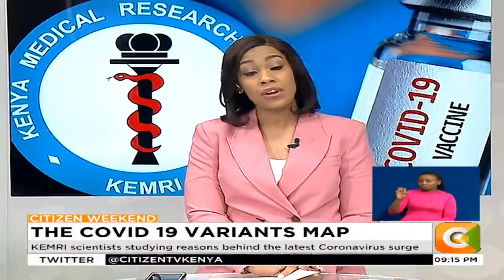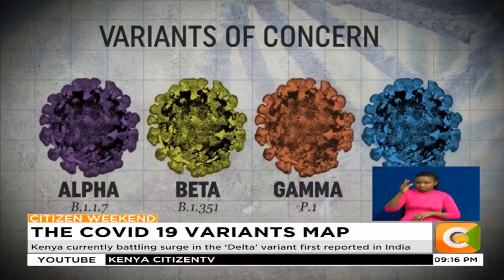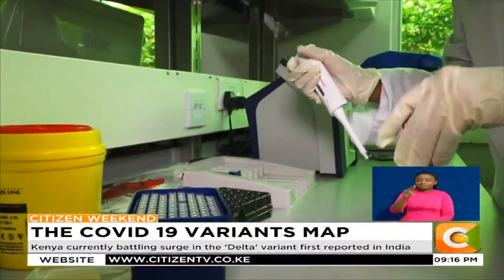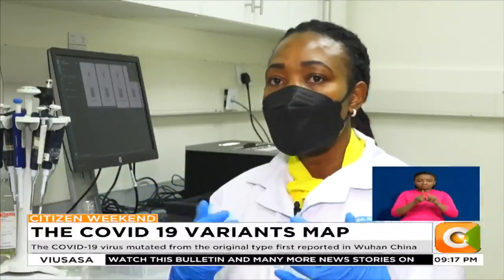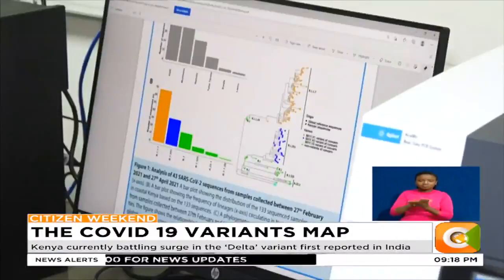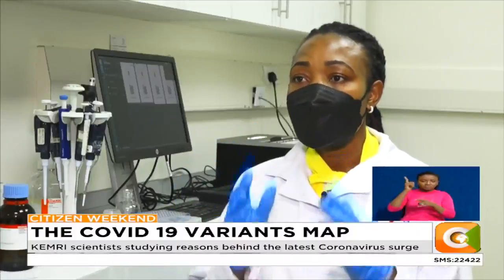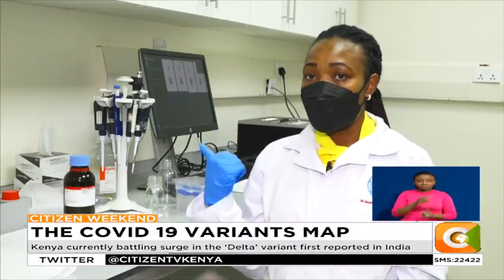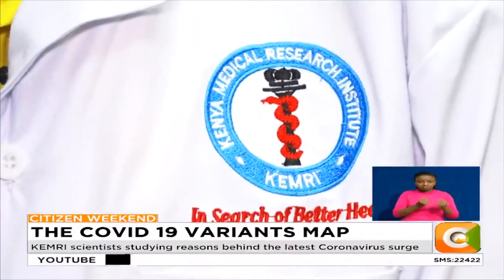KEMRI scientists carry out genomic sequencing to understand COVID-19 variants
Scientists at Kenya medical research institute KEMRI are studying the reasons behind the current worrying surge in numbers. And Dorcas Wangira reports KEMRI scientists gave citizen tv a demonstration of genomic sequencing and why it is extremely important for the country to invest in it, if Kenya is to win the war against COVID-19.